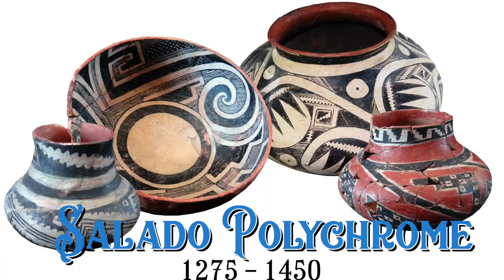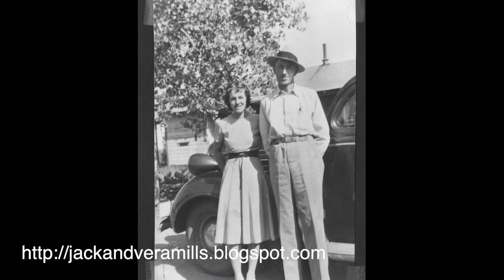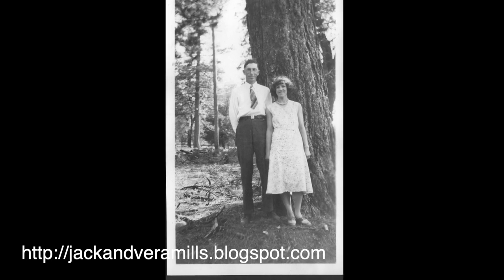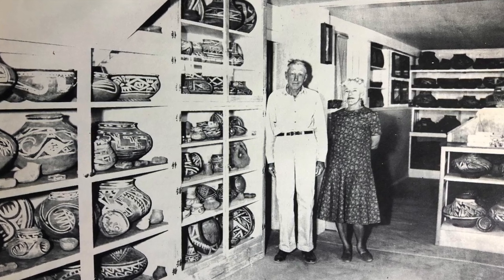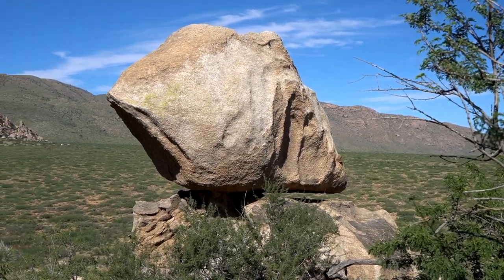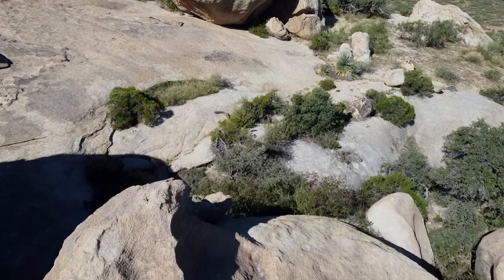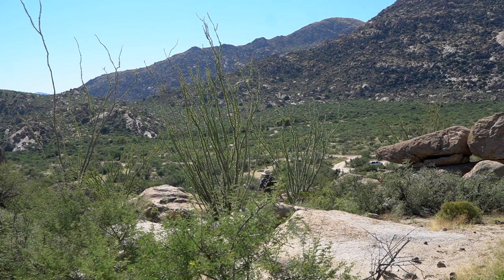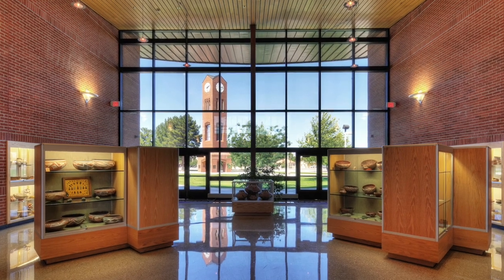Finding Inspiration in Ancient Pottery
The official start of season 3. I am going to look at the collection of ancient pottery at Eastern Arizona College (known as the Mills Collection) to decide what pots I will replicate this season. Check out the extraordinary Mills Collection of ancient Salado pottery and find out what to expect in the coming season of Andy Ward's Ancient Pottery.

The special slip which can be used for making Salado Polychrome can be purchased